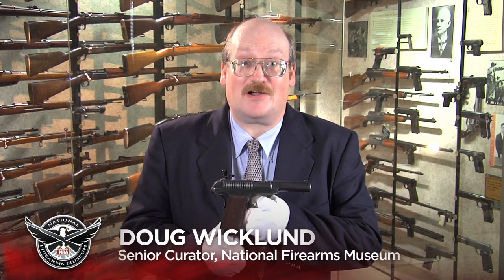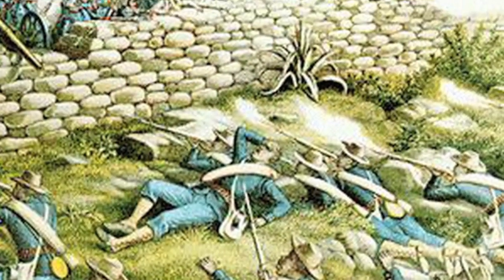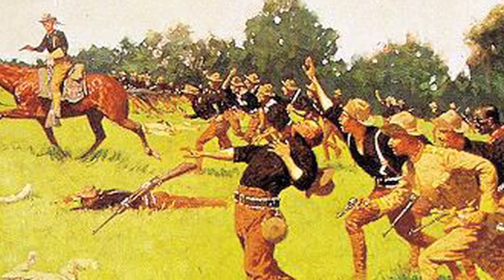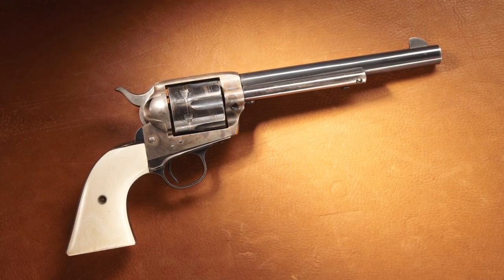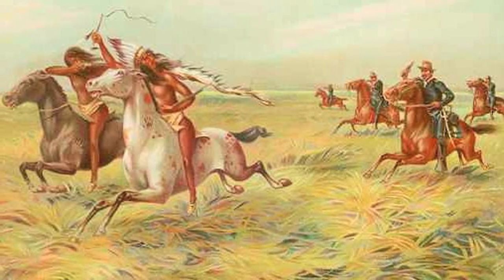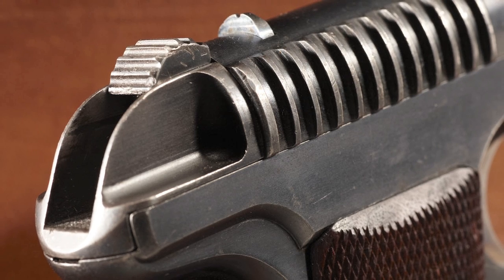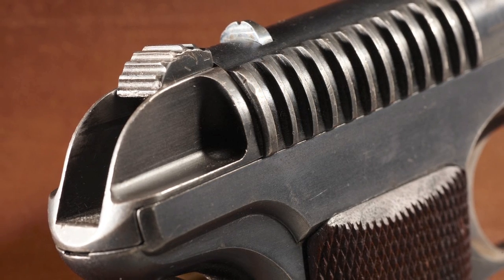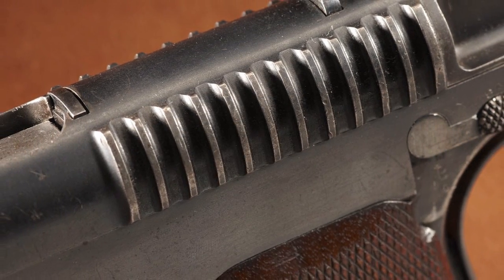NFM Treasure Gun - Savage Model 1907 .45 acp Trials Pistol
OBSOLETE The Savage Model 1907 semi-auto pistol was one fo the earliest .45 acp pistols, competing in the trials for adoption by the U.S. military.  A Treasure Gun from the NRA National Firearms Museum.  Narrated by Doug Wicklund.